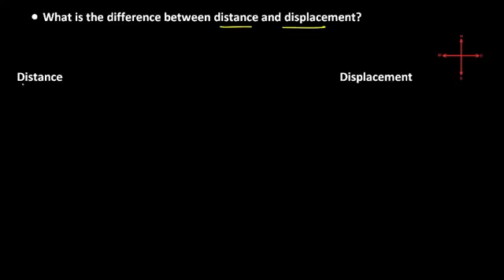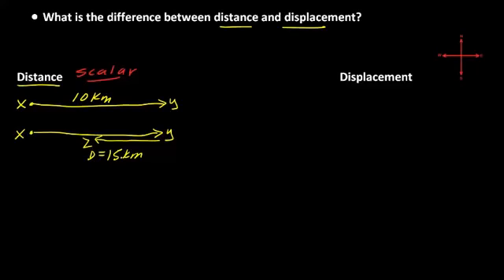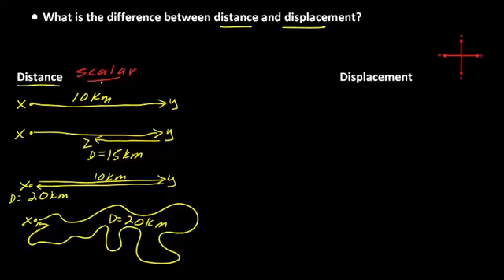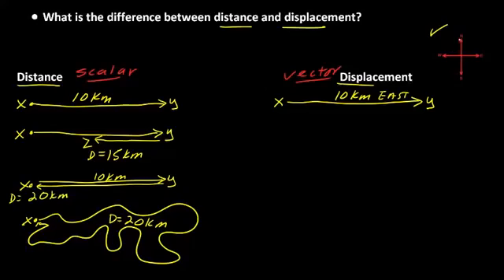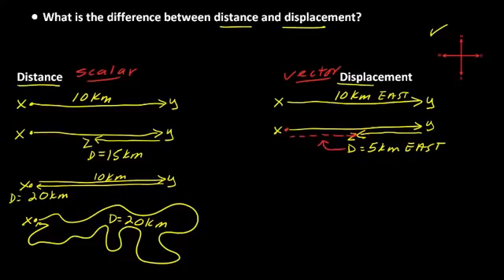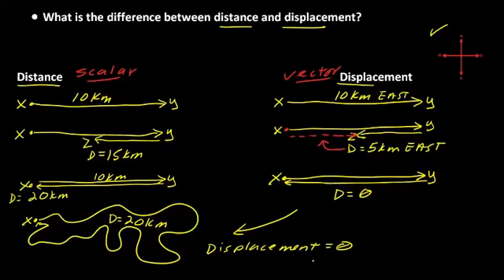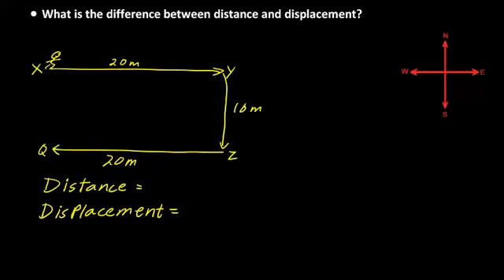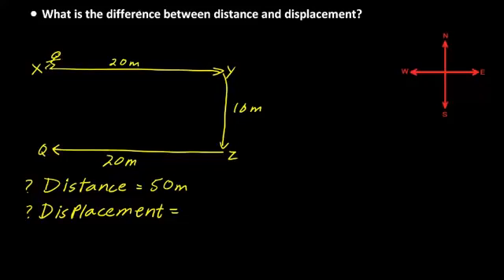Basic Physics Distance Vs Displacement Explained!